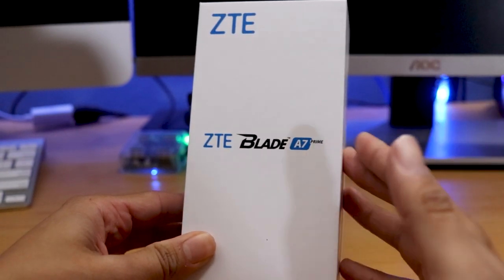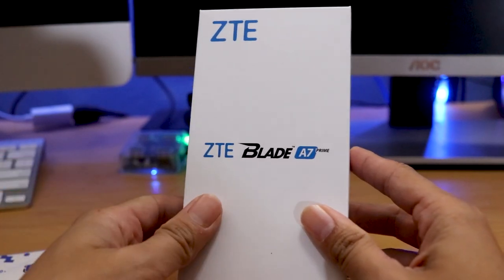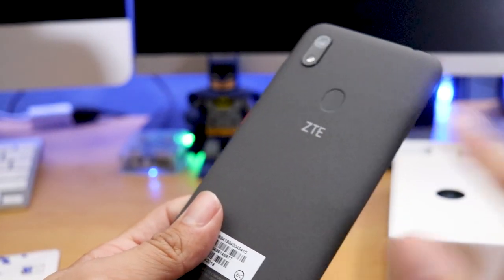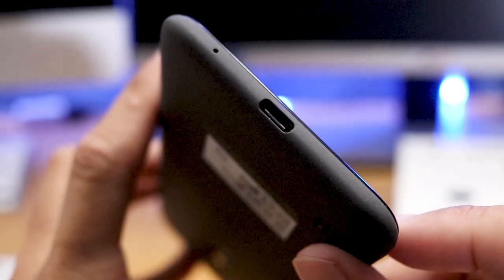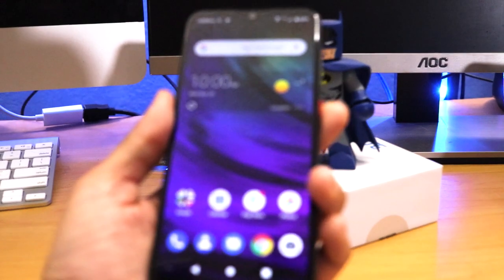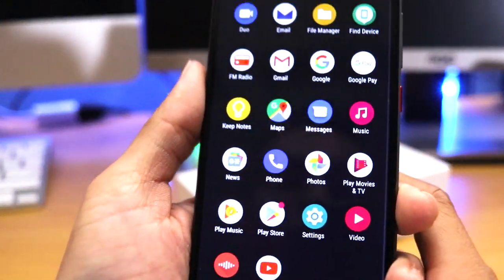ZTE Blade A7 Prime (Unboxing and Impressions)